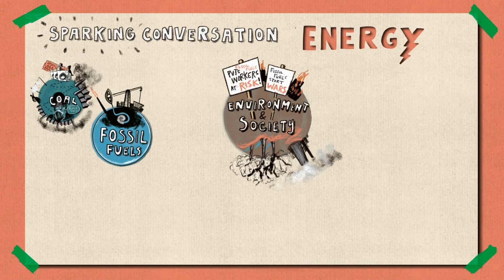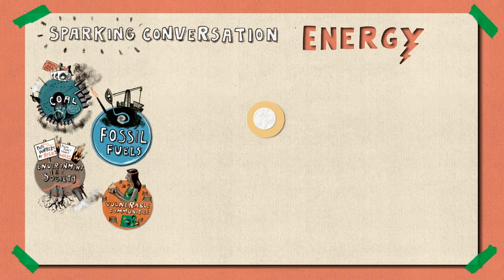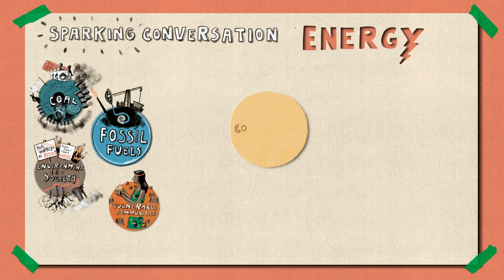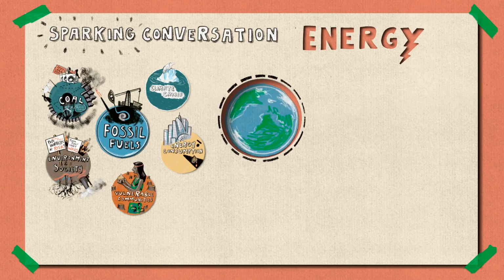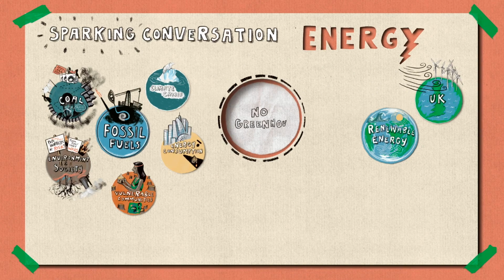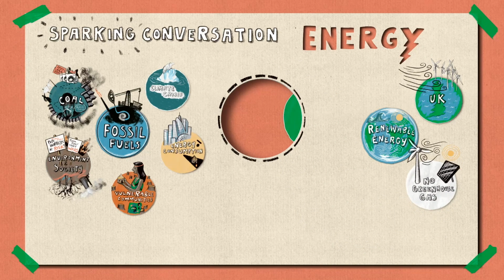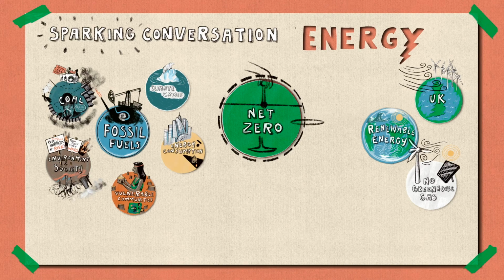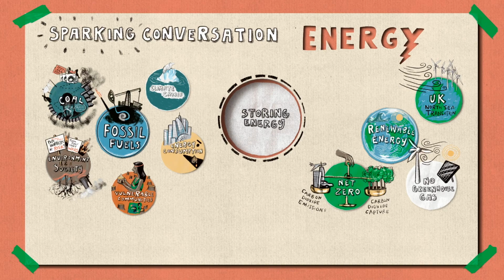Sparking the conversation - Part 1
This presentation, scribed by William Bock, explores societies’ reliance on fossil fuels, its impact on the planet and how we can move forward using renewable energy in a fair and sustainable way.